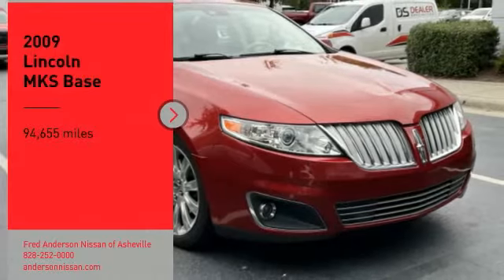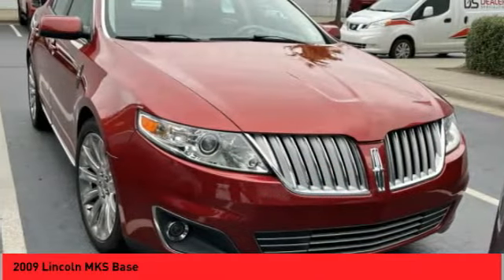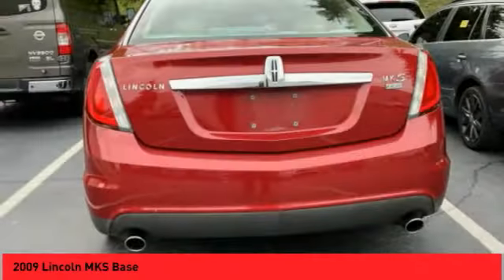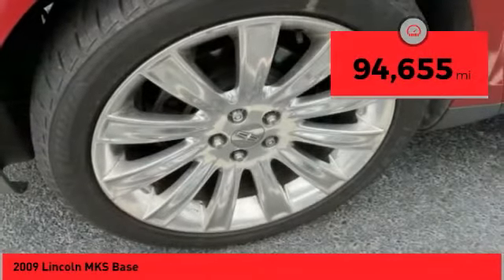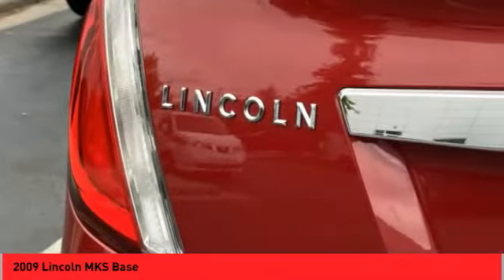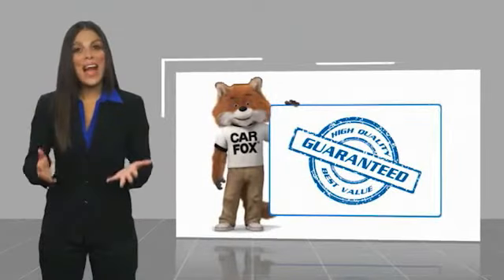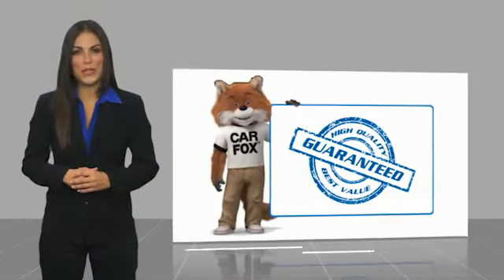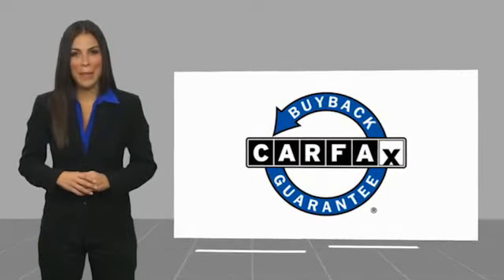2009 Lincoln MKS Asheville NC NW338106B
2009 Lincoln MKS Base

Looking for the right vehicle? Today could be your lucky day. this 2009 Lincoln MKS could be yours.